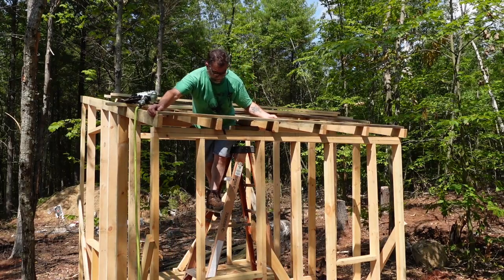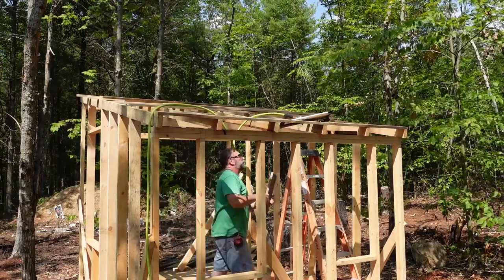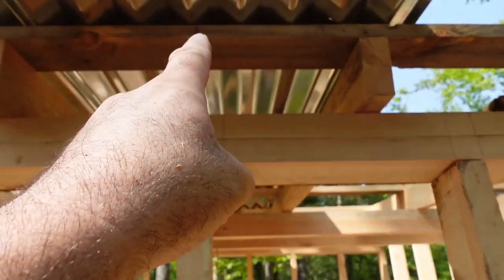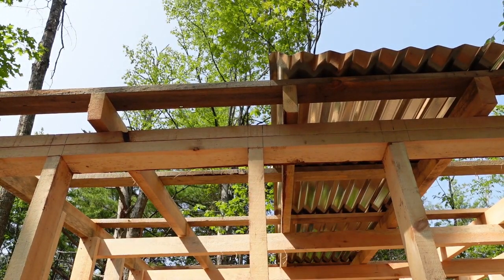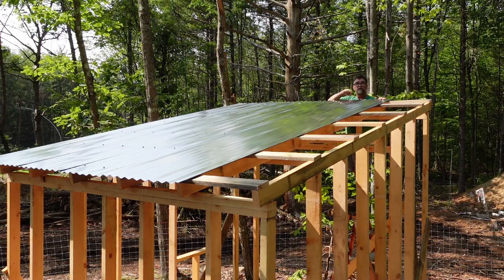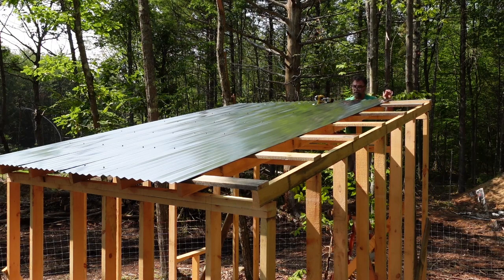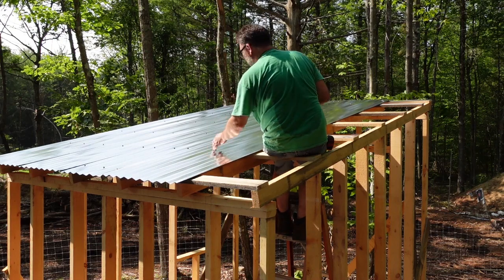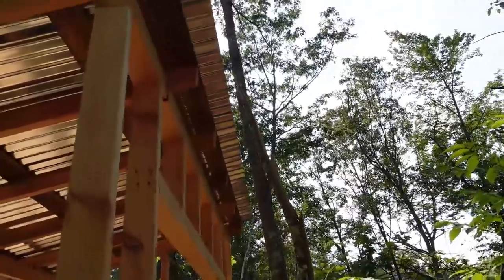Installing Corrugated Metal Roofing on the Boy Goat Barn, AKA BUCKingham Palace.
The metal corrugated roofing went on.  This is the fourth roof we have done on the homestead.  It is easy to do and cost effective.